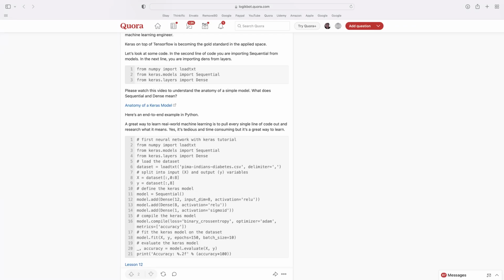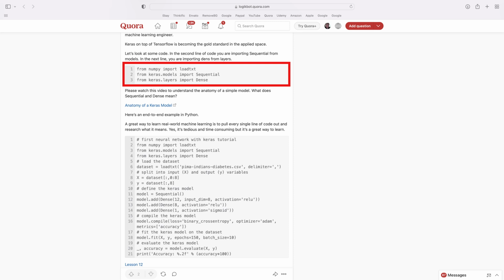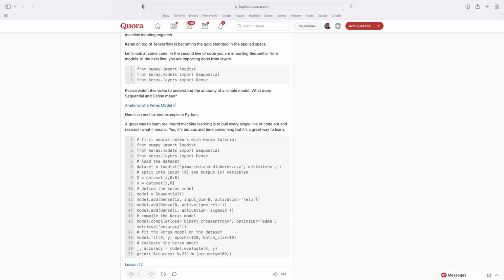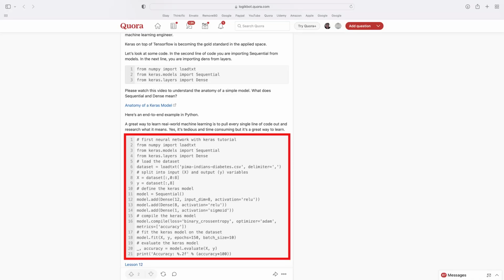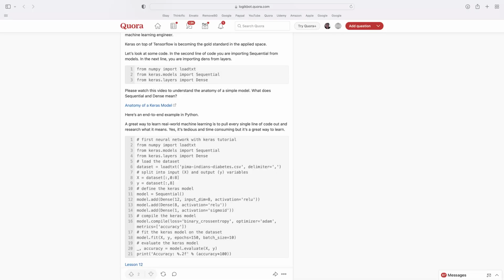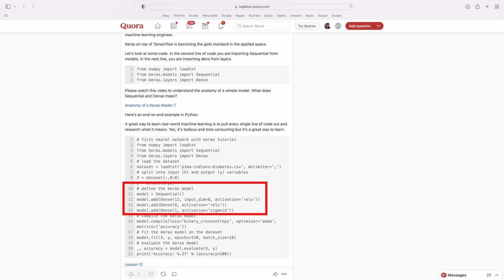Use Keras for Deep Learning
What is Keras? When should you use it? Let's learn the basics.

There are two core paths on LogikBot. One for the data analyst role and one for the machine learning engineering role.

I've added the data analyst role recently because machine learning has become so difficult to break into. If you're new to IT, I'd highly recommend this path. You can be in a real-world data analsyt role in under a year if you really apply yourself.  LogikBot is the most affordable and fastest way to attain this role. The platform even has an exam simulator for preparing for the exam.

For the data analyst role, you take two courses then prepare for and pass exam PL-300. This exam, PL-300, is the Microsoft Certified PowerBI Data Analyst Certification.

If you're in a shortcut role, then there's an entire path laid out for learning machine learning. The platform used by Uber and Microsoft. I worked at both companies. The courses are real-world and comprehensive. This is not the easy way. There is no easy way. This is one of the few platform that's offers a real-world approach to working in AI.